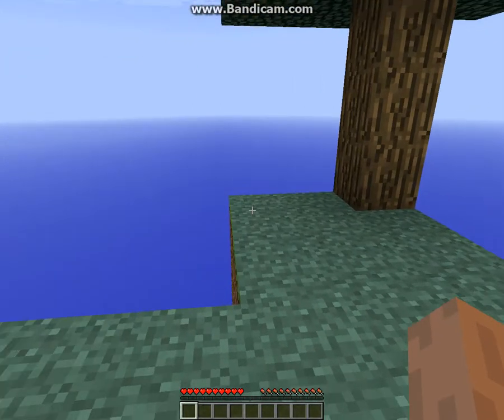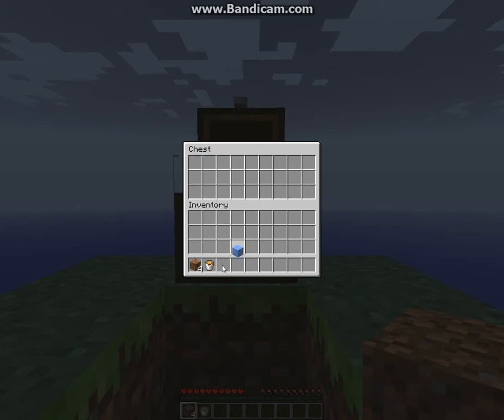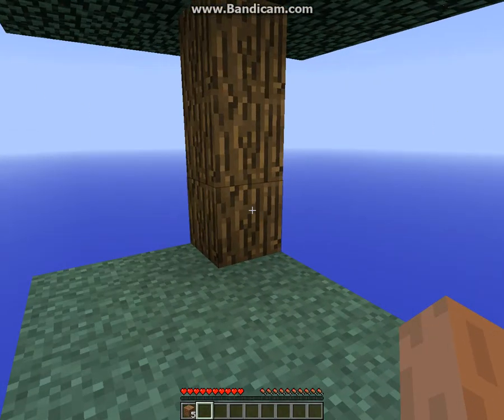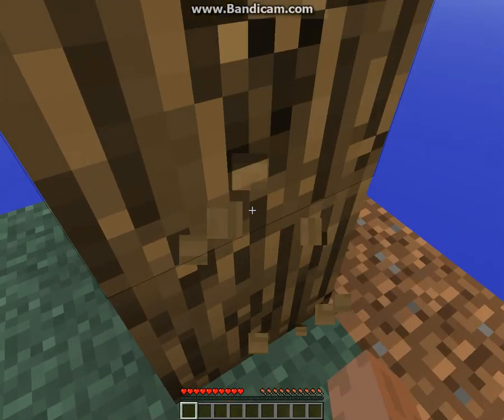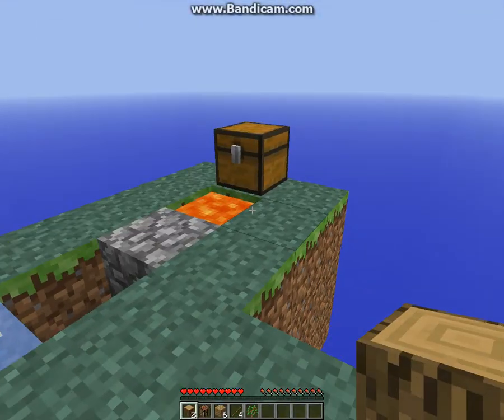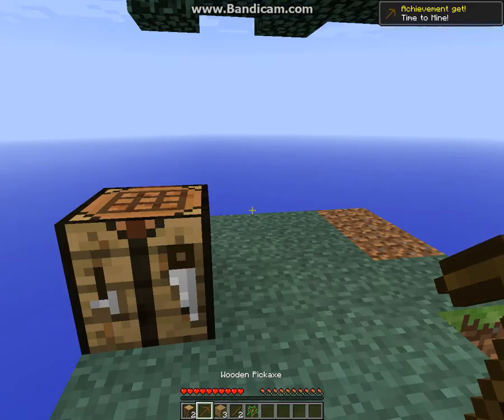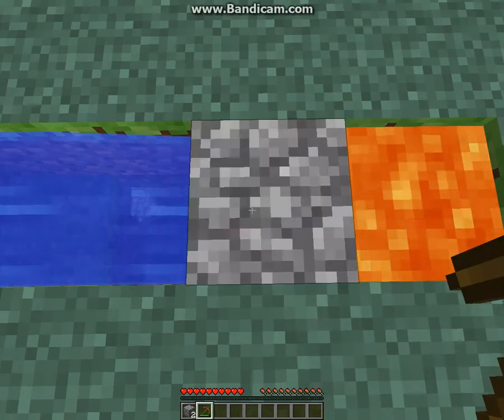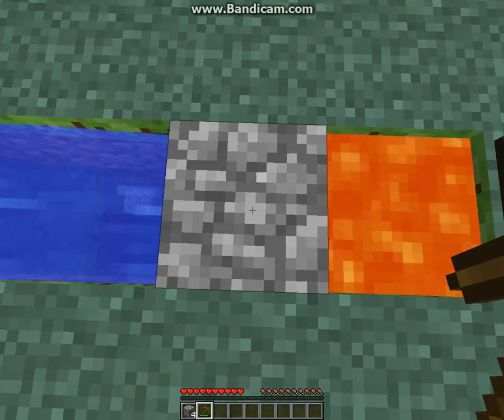Skyblock With Co.Bolt Part 1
We are now gonna be doing Skyblock!!
This is the link in case any of you want to download the map and try all the challenges your self
Here are all the challenges:
1) Build a Cobble Stone generator.
2) Build a house.
3) Expand the island.
4) Make a melon farm.
5) Make a pumpkin farm.
6) Make a reed/sugarcane farm.
7) Make a wheat farm.
8) Make a giant red mushroom.
9) Craft a bed.
10) Make 64 stone brick's.
11) Make 20 torches.
12) Make an infinite water source.
13) Craft a furnace.
14) Make a small lake.
15) Build a platform 24 blocks away from the island, for mobs to spawn.
16) Make 10 cactus green dye.
17) Make 10 mushroom stew.
18) Craft 10 Jack 'o' lanterns.
19) Craft 10 bookcases. (As of Minecraft 1.3, crafting bookcases is only possible if cows spawn on your island)
20) Make 10 bread.
21) Collect 10 Ender-pearls.
22) Cook 10 fish.
23) Craft 10 Black Wool.
24) Craft 10 Gray Wool.
25) Craft 10 Light Gray Wool.
26) Craft 10 Lime Green Wool.
27) Craft 10 Red Wool.
28) Craft 10 Yellow Wool.
29) Craft 10 Pink Wool.
30) Craft 10 Green Wool.
31) Craft 10 Orange Wool.
32) Craft 10 Snow Golems.
33) Craft 20 Paintings.
34) Build and light a nether portal.
35) Craft 5 Gold Ingots.
36) Craft 16 Glass Panes.
37) Collect 50 birch logs.
38) Collect 64 arrows and craft a bow.
39) Craft 10 stone buttons.
40) Craft 30 stone slabs.
41) Craft 10 signs.
42) Craft 20 ladders.
43) Craft 20 fences.
44) Craft 20 fence gates.
45) Craft 10 levers.
46) Craft 10 trapdoors.
47) Craft 10 stone pressure plates.
48) Craft 10 wooden pressure plates.
49) Collect 64 bonemeal.
50) Craft 20 cobblestone stairs.